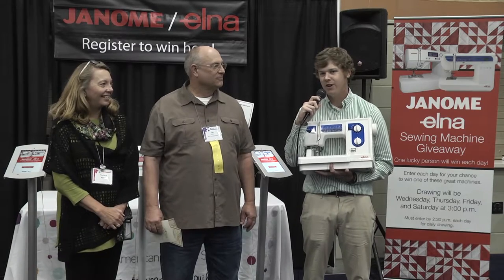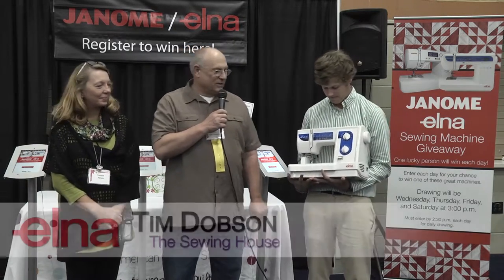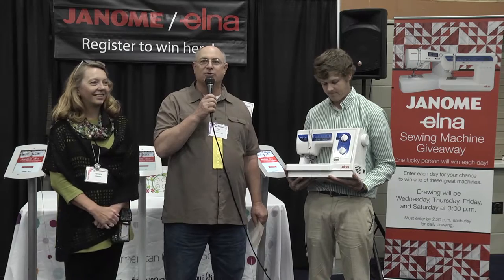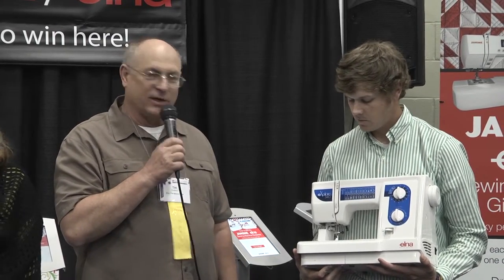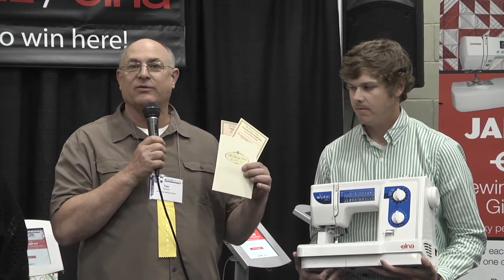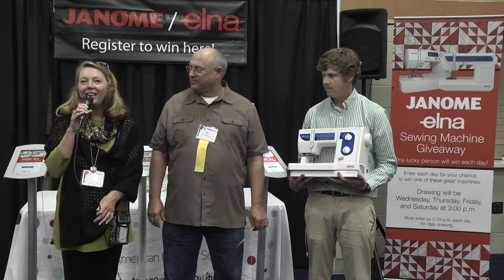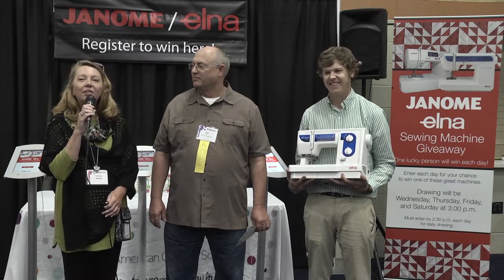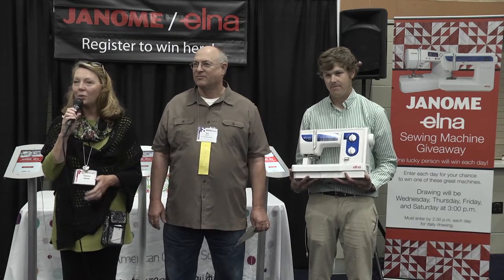Janelle Carson Wins Elna Explorer 340 Sewing Machine at AQS QuiltWeek – Des Moines 2016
Tim Dobson from The Sewing House and Tamara Hanes and Bill E. Schroeder from AQS announce the winner of the Elna Explorer 340 sewing machine at AQS QuiltWeek in Des Moines 2016. The winner is Janelle Carson from Forest City, Iowa. Congratulations Janelle!